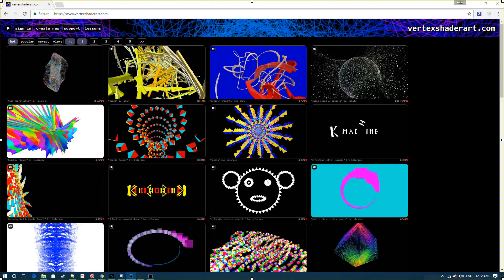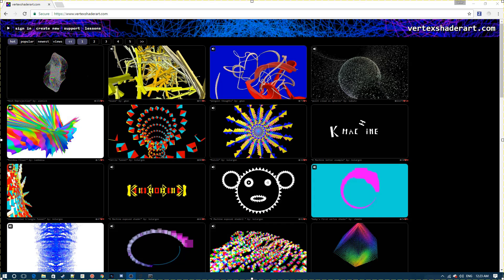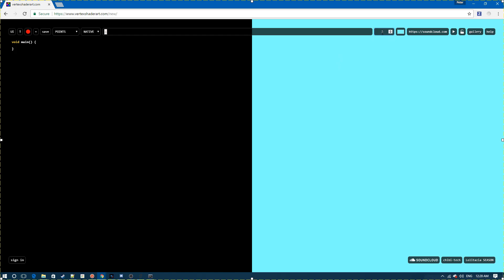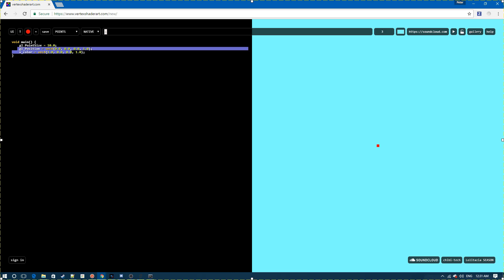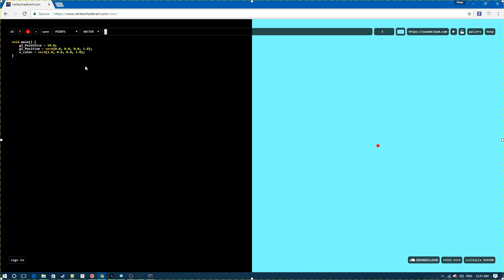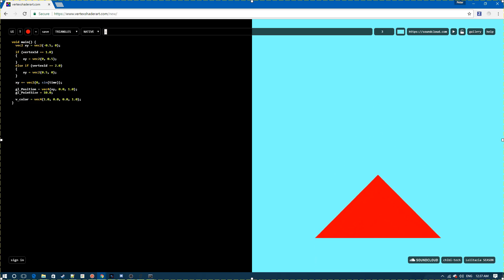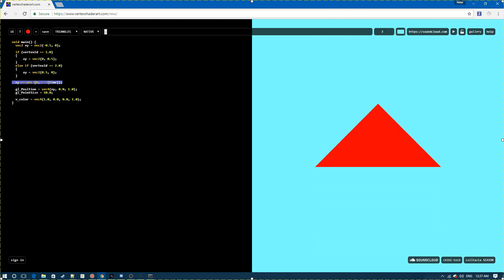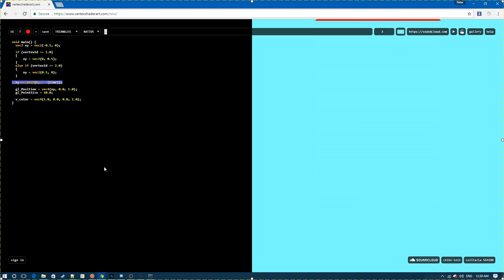Modern OpenGL Made Easy Tutorial 2 - Introduction to Vertex Shaders